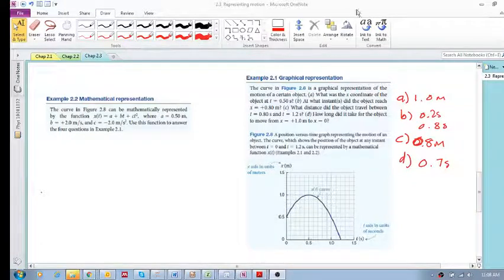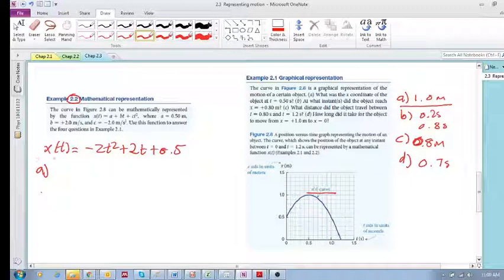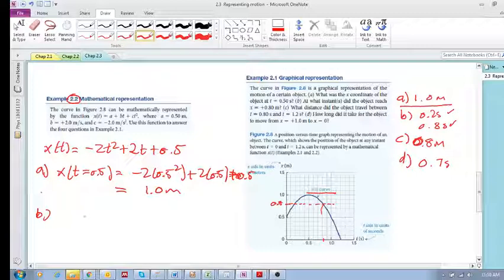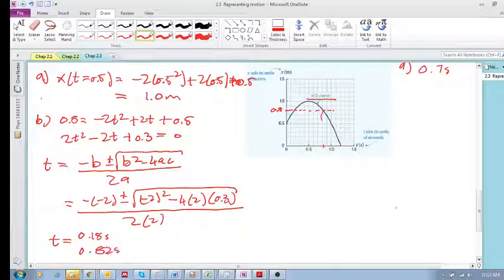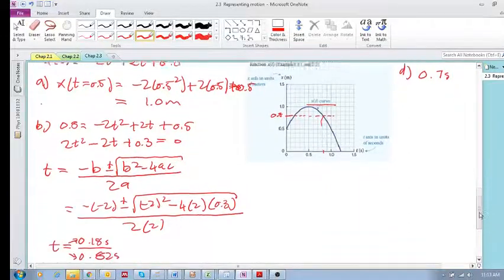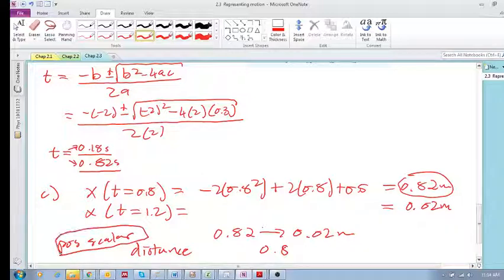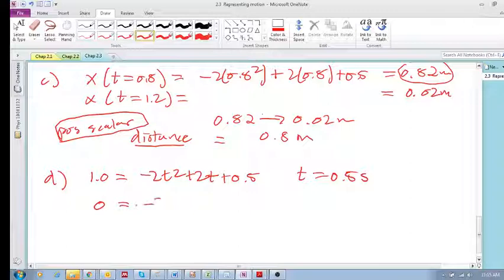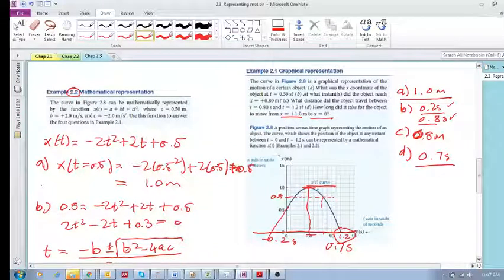Chap 2.3 - Example 2.2